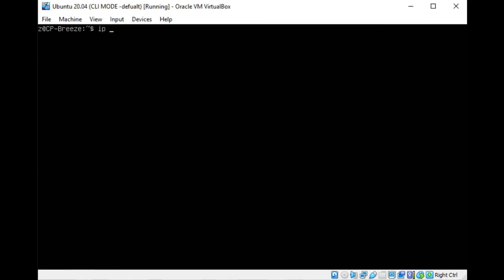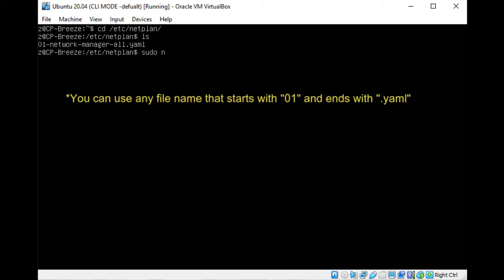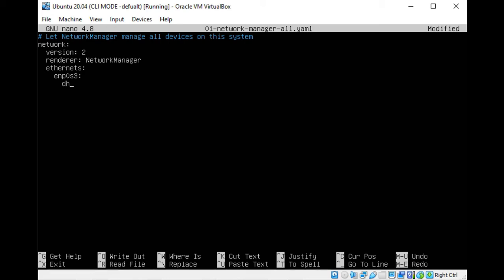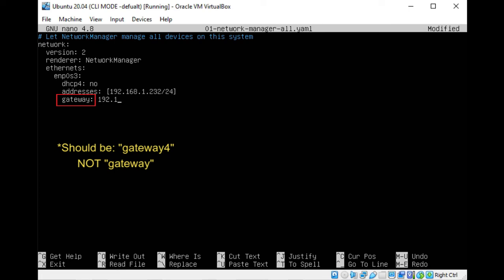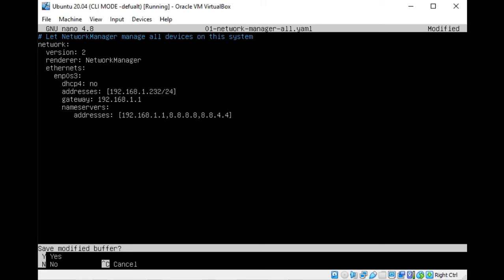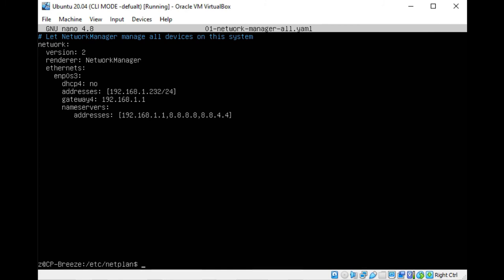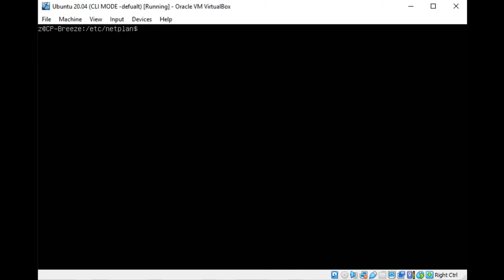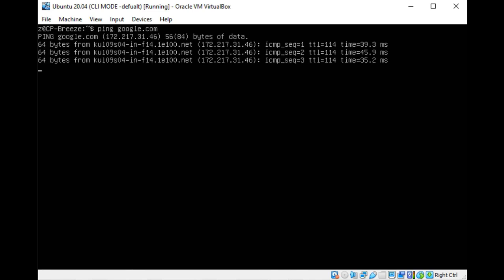Setting a static IP address, Ubuntu Linux - in less than 5 minutes (SIMPLE!)